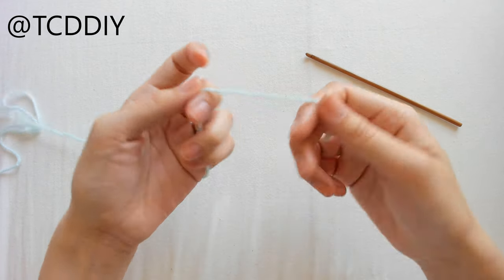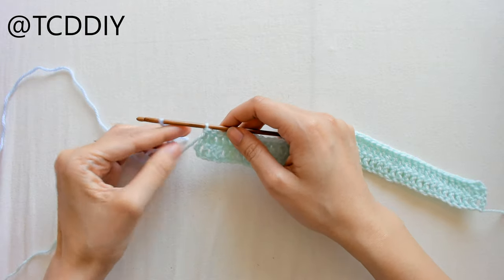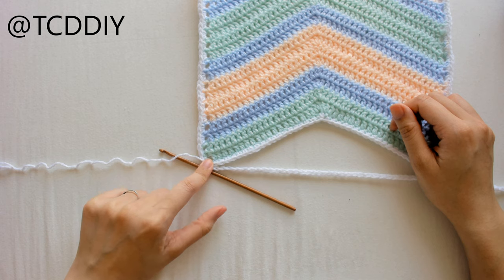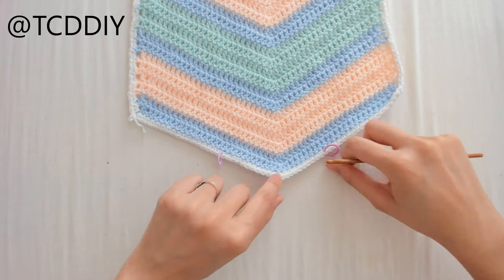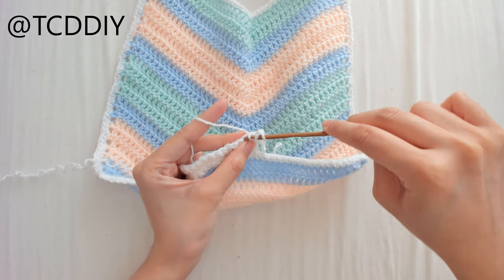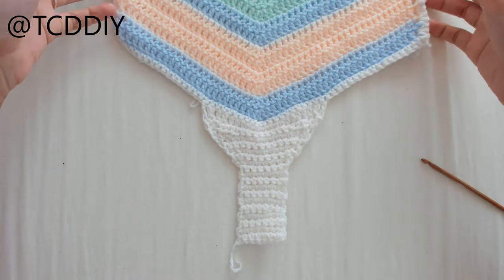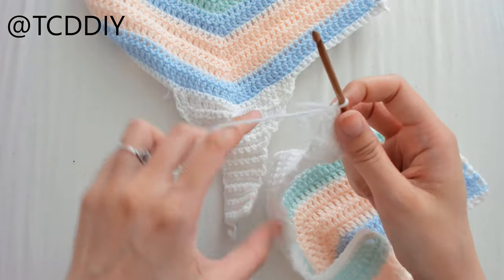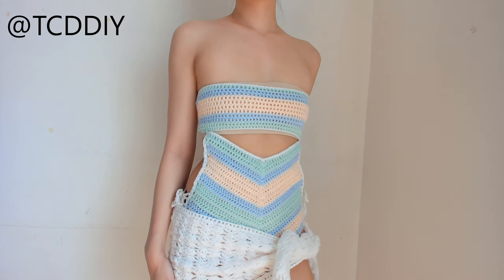Crochet High Waisted Body Suit | Tutorial DIY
I knew that I wanted to make a body suit for Easter week, but wasn't sure what I wanted to do.  I started crocheting that things just kinda happened and this was the result and I think it looks super dope.  I made this with acrylic yarn, but if you use 100% cotton yarn it can be worn as a one piece bathing suit too.

Bottom Connecter: 7:24

Tools Used:
Baby Bernat Sport (White)
Baby Bernat Sport (Baby Green)
Baby Bernat Sport (Peach Blossom)
Baby Bernat Sport (Baby Blue)

I've made social media! Follow me and tag me in the stuff that you make! I'd love to see!